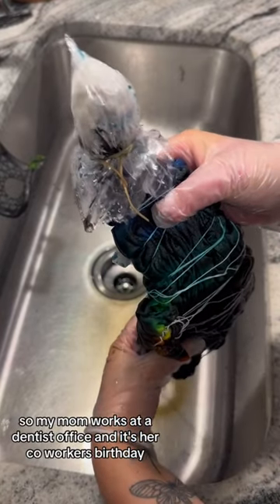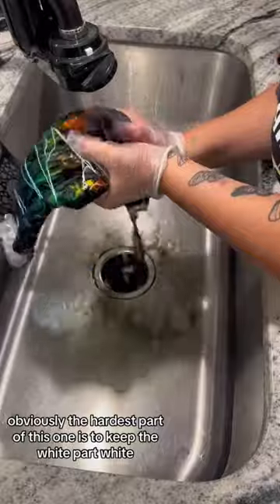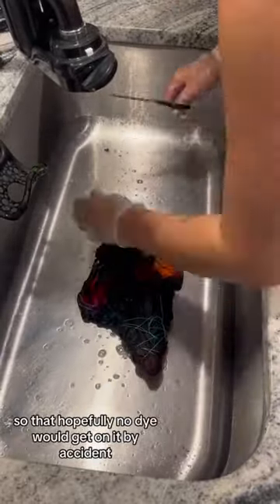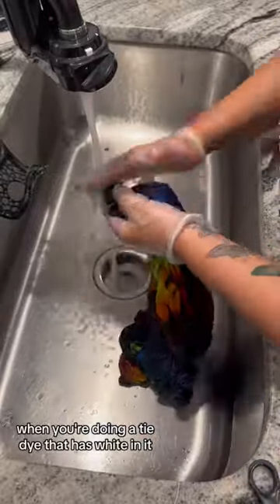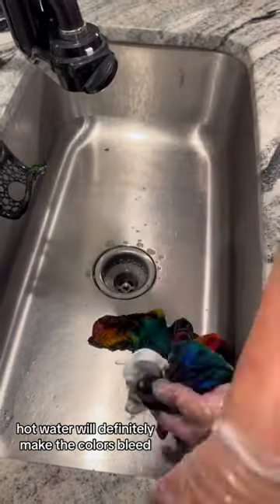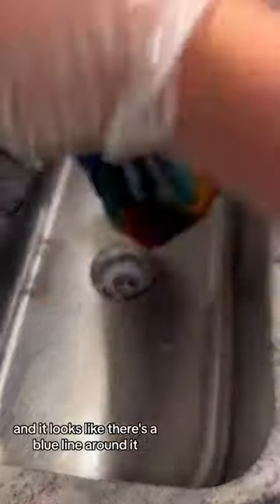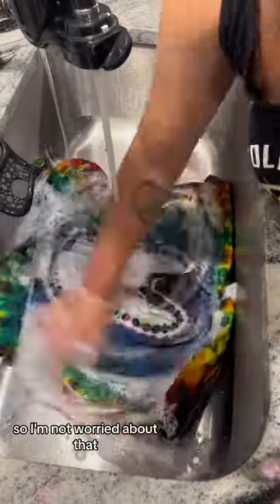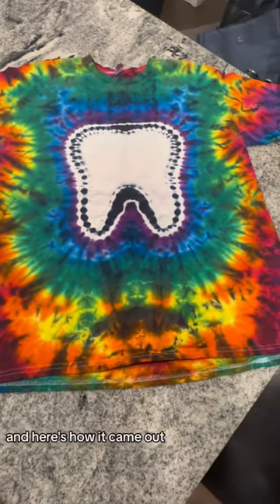Tie dying a tooth for a dentist 🦷